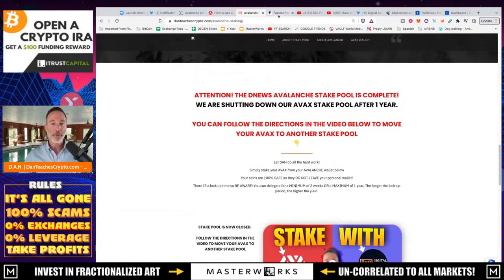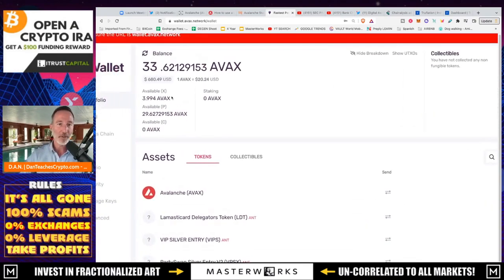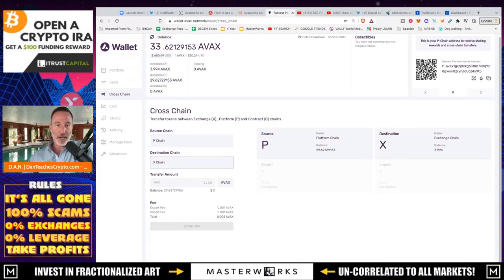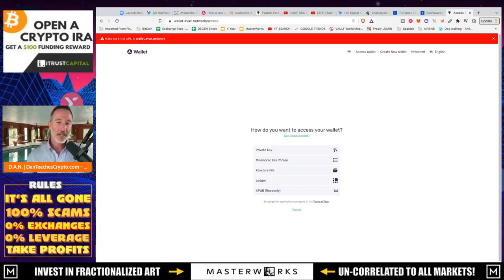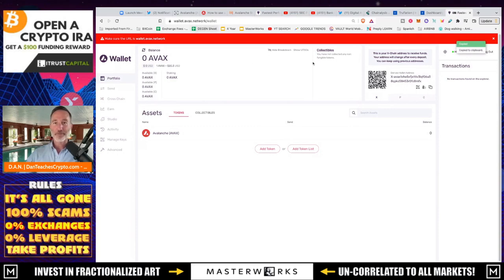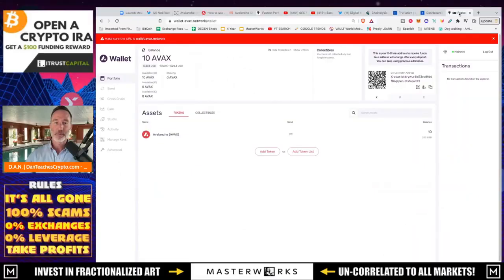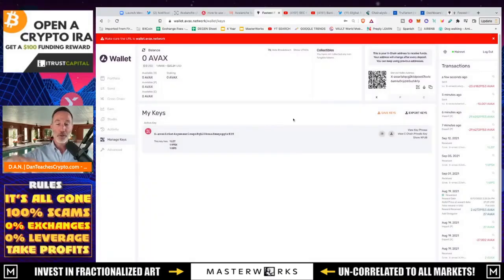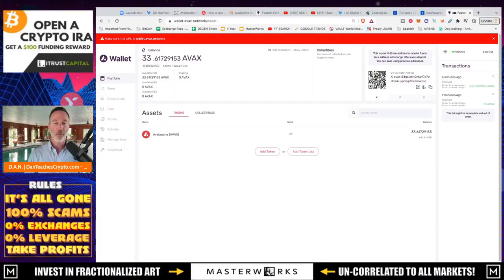How to UNSTAKE your AVALANCHE (AVAX) & Connect Ledger to Your AVAX Wallet for EXTRA SECURITY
If you want a Physical Cryptocurrency Gift Set than I recommend you the following product:

If you are a bitcoin fan and you want a physical bitcoin coin than I recommend you the following product:

My favourite book in connection with cryptocurrencies:
The Only Cryptocurrency Investing Book You'll Ever Need

Helpful Tools, Strategies:

WallStreet Forex Robot 3.0 - New 2022 Updated Edition!

In this videos I used a Creative Commons video from the YouTube Channel of Digital Asset News.